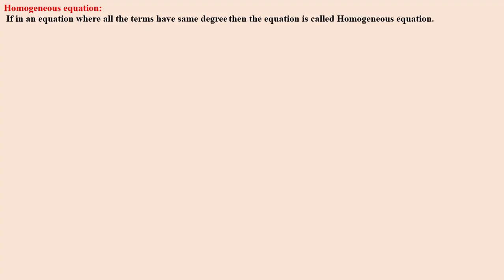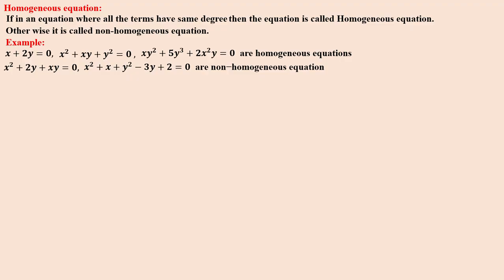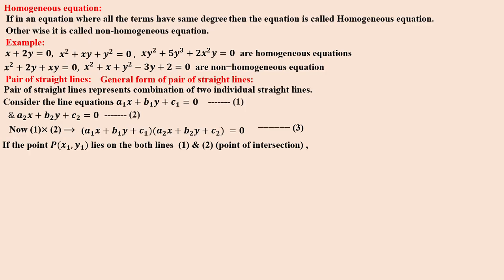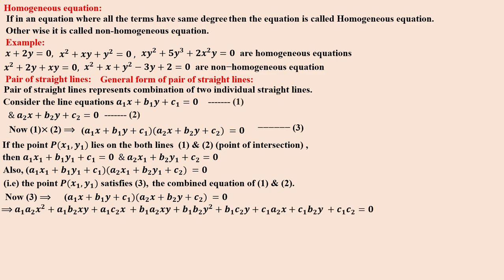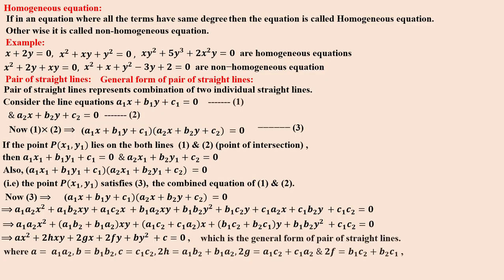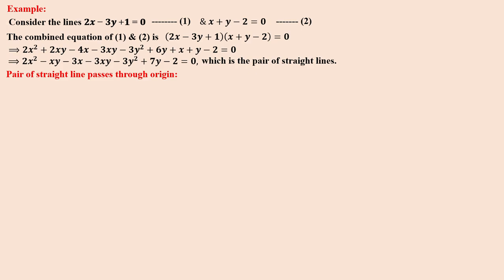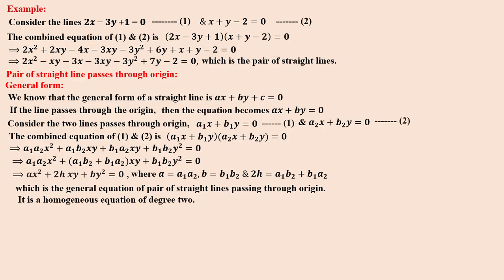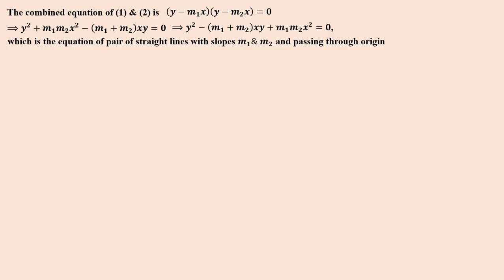Straight_Line 85, ProblemWithSolution, Please Subscribe, Like & Share 🙏